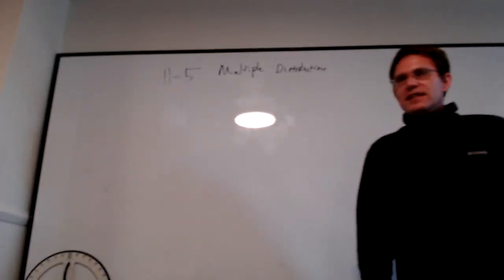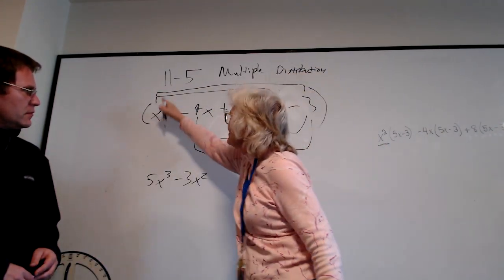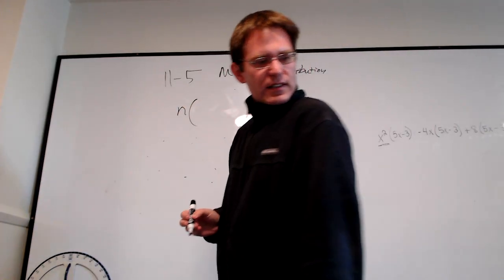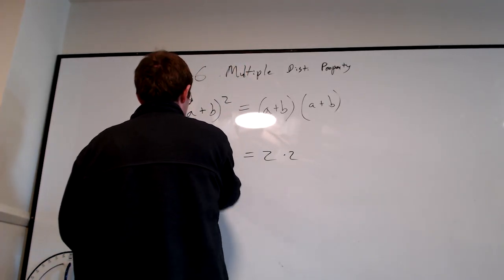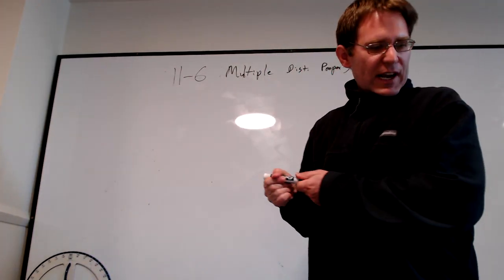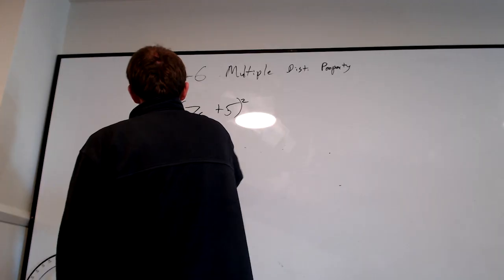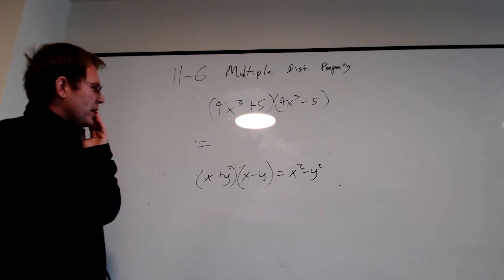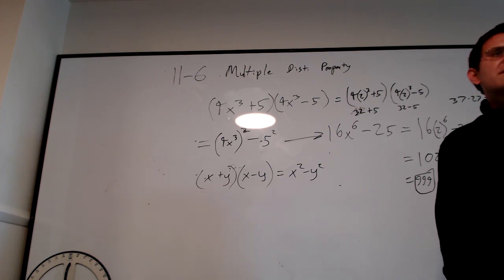Algebra 11.5-11.6 Video May 6, 2025 11:20 AM